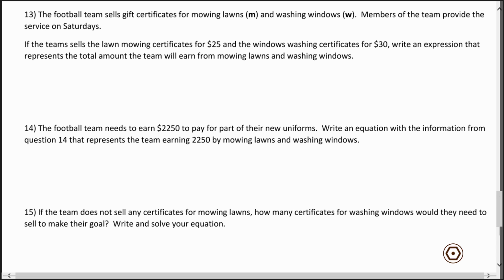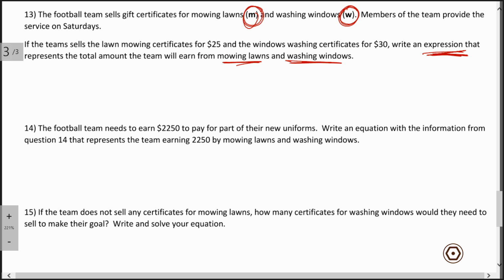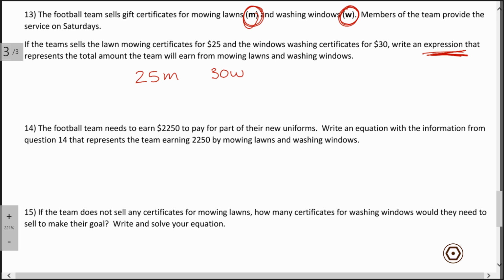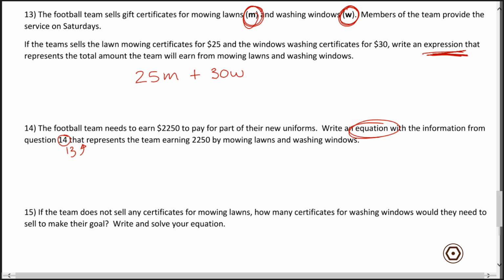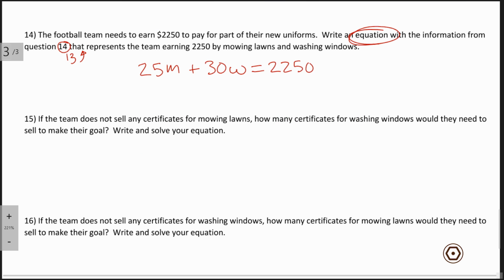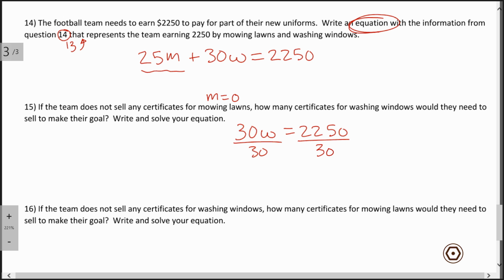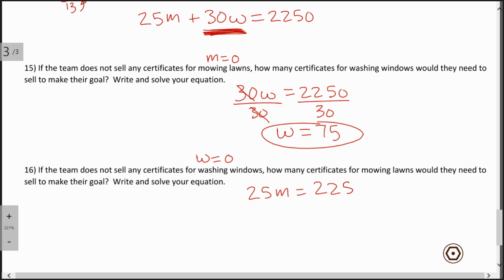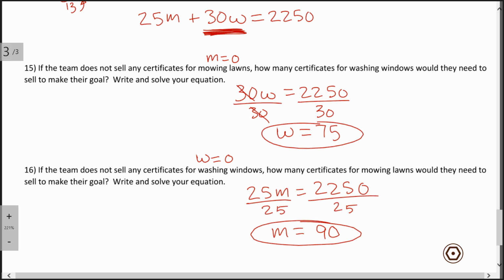13 16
Math One Test Corrections Chapter 3